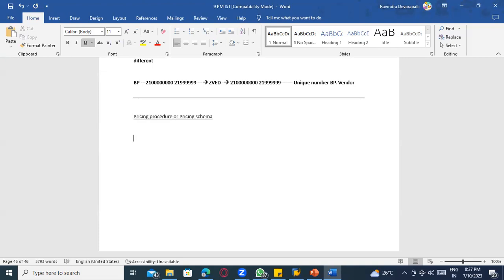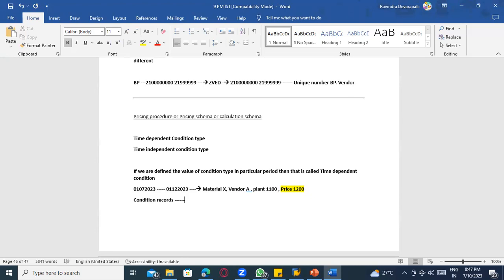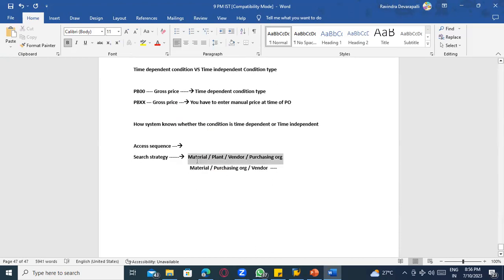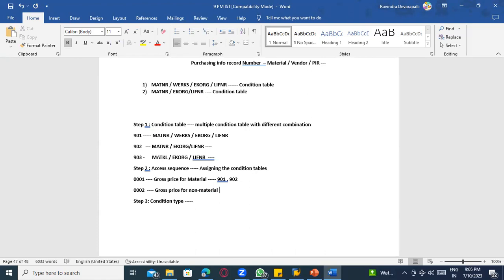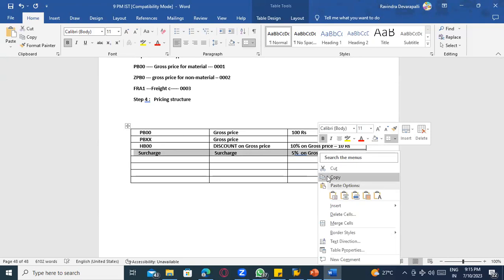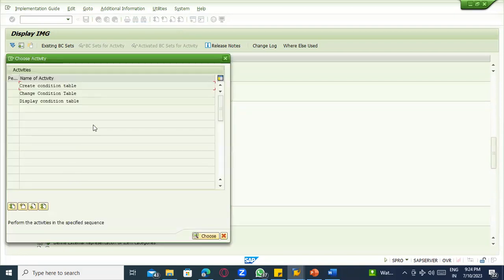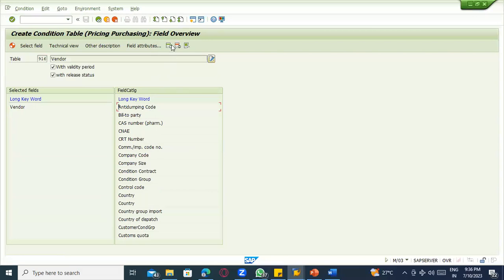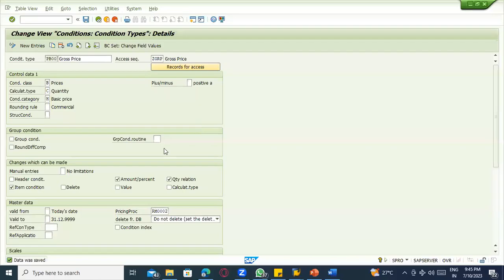Regular Live SAP MM class: Pricing procedure Part 1